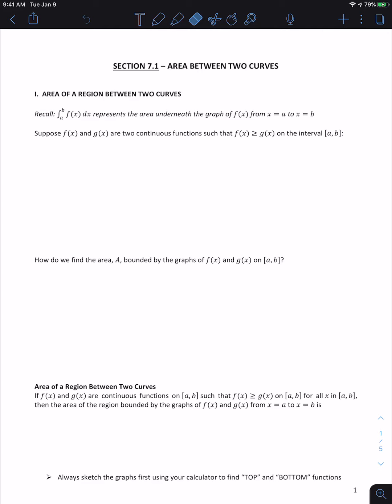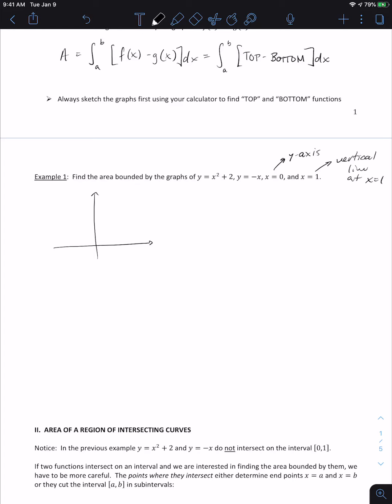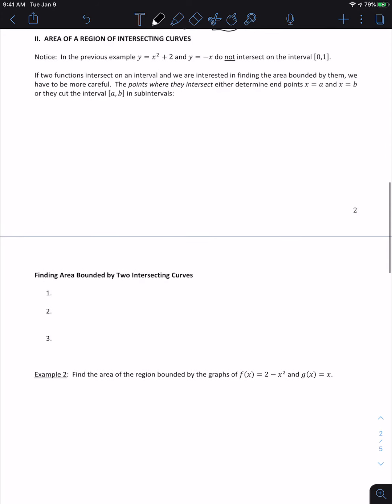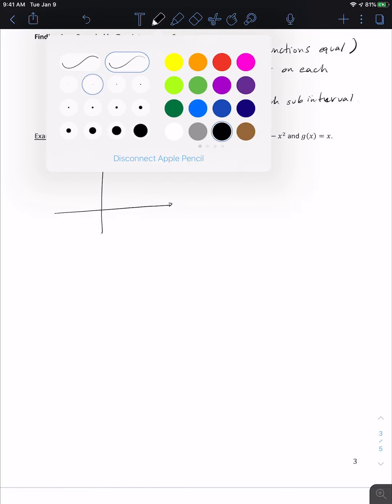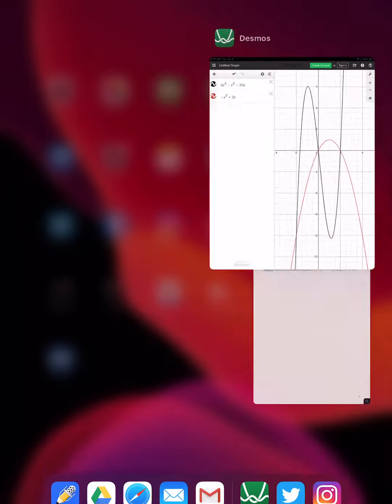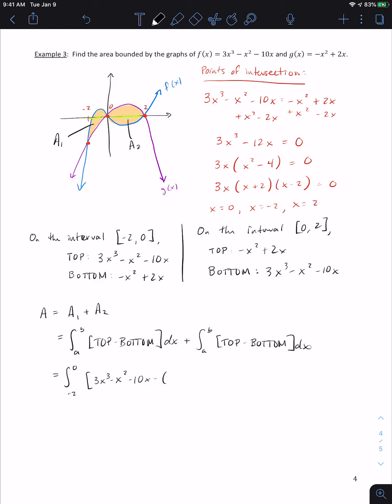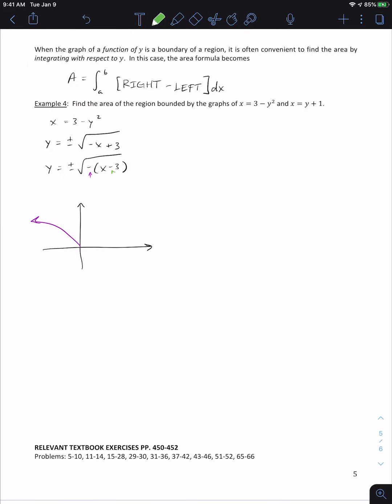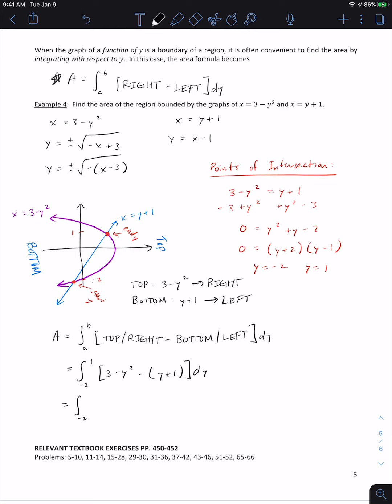Section 7 1